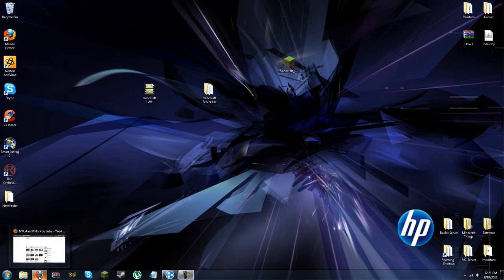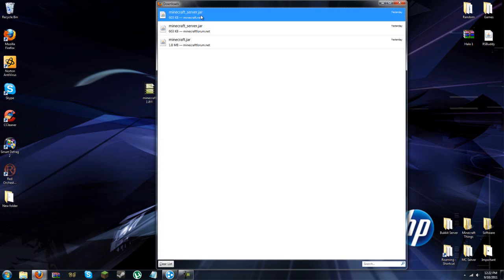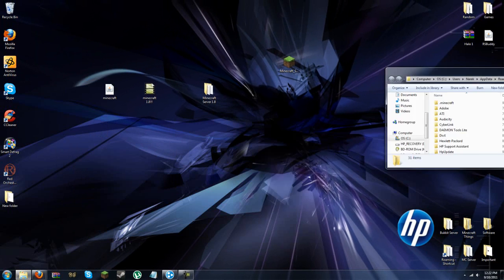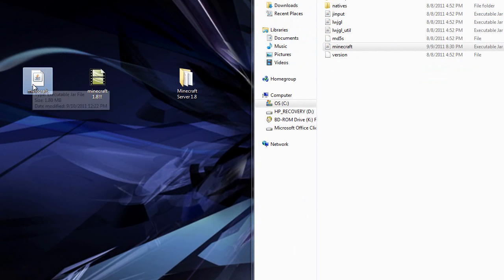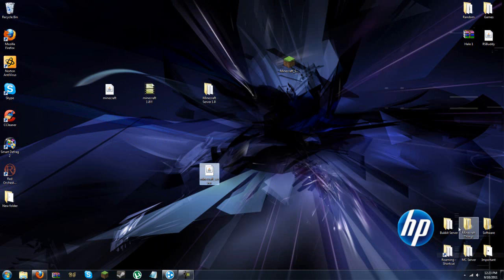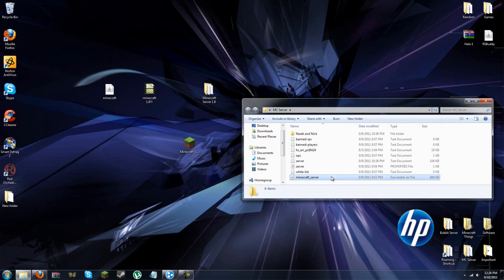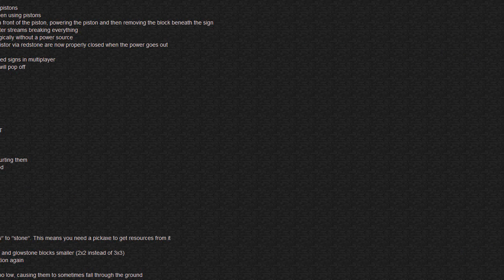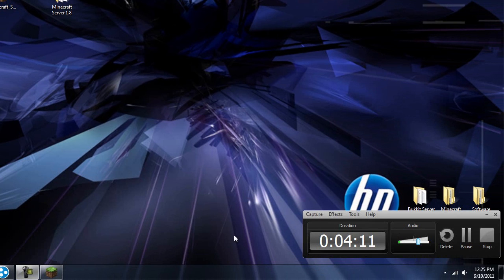How to install minecraft beta 1.8 (pre-release)+Server